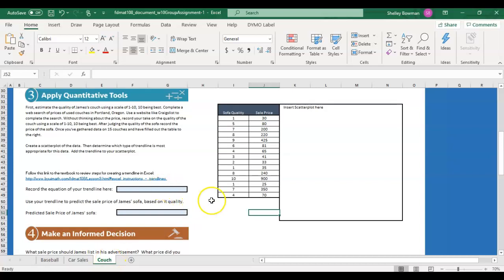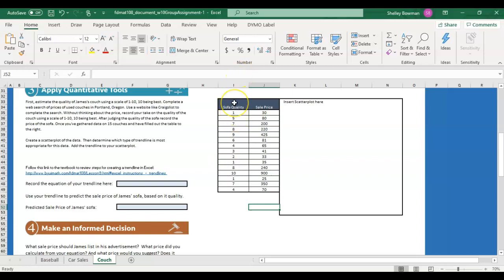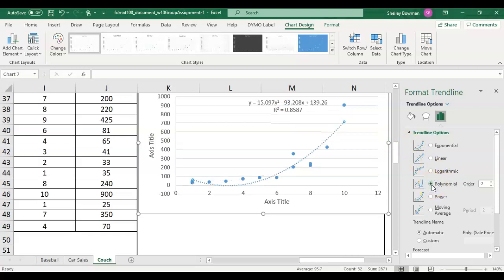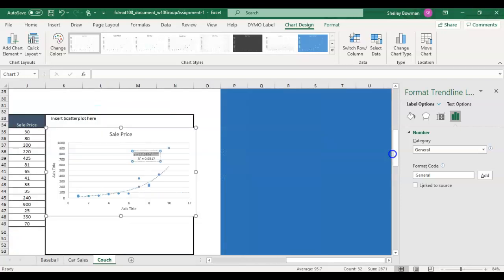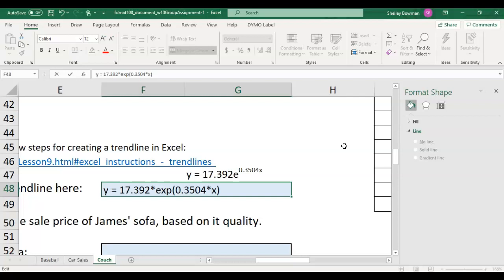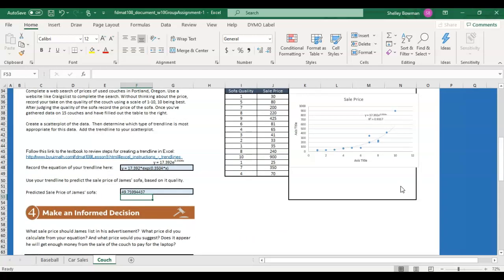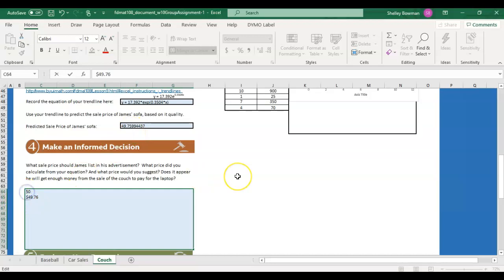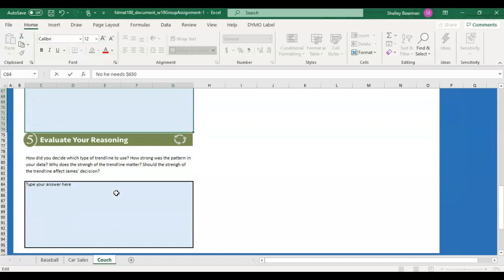W10 Group Problem solving assignment Tab 3 Couch